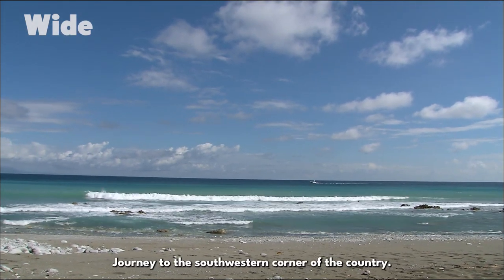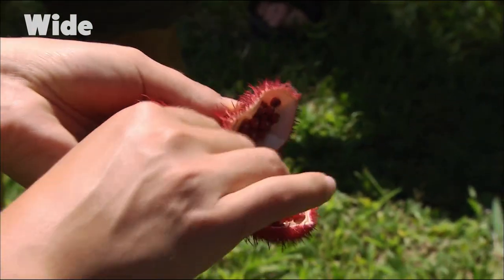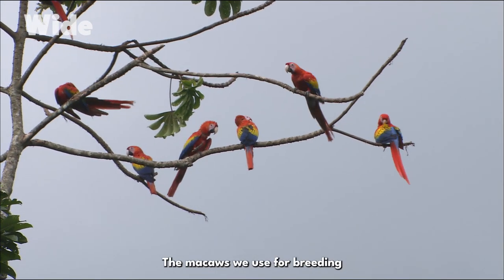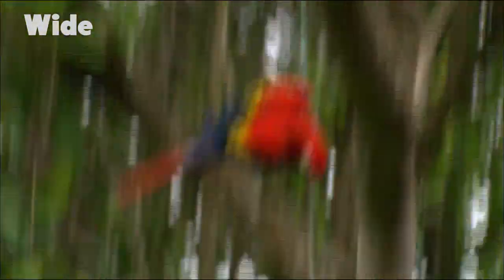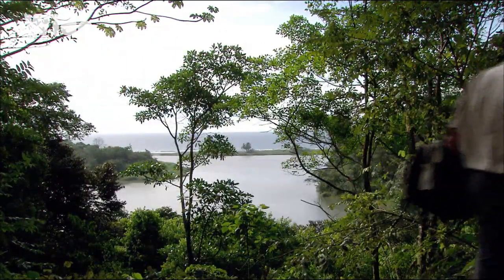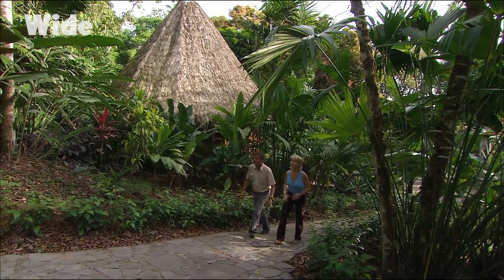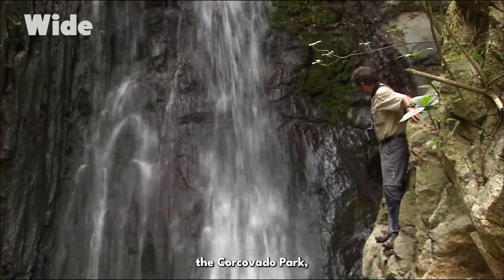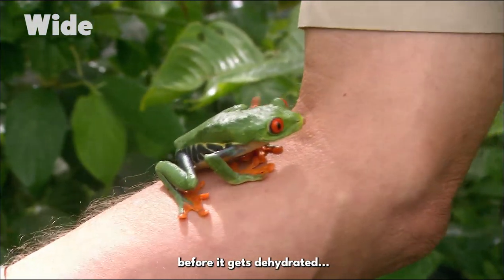The Corcovado Park: the pride of Costa Rica | WIDE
The pride of Costa Rica is undoubtedly Corcovado Park.

It's made of a unique forest that gets flooded by the tides. A breeding ground for fish, it's also the kingdom of reptiles, crocodiles and caimans… and the last remaining lowland rainforests In Central America!

A unique destination that shelters the rarest Costa Rica wildlife.

From the film: “Green Paradise - Costa Rica, Pure Nature”
Direction: Denis Bertrand
Production: MAHA, What's up Films & ARTE G.E.I.E.